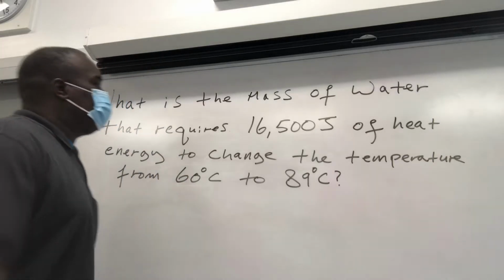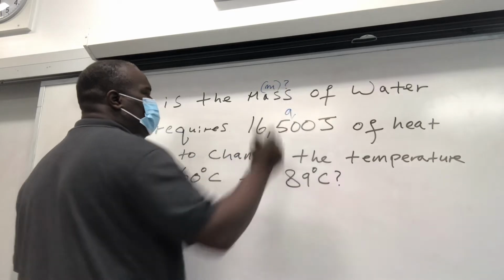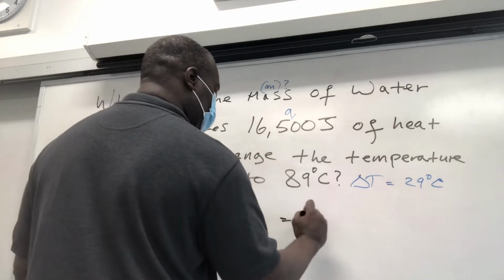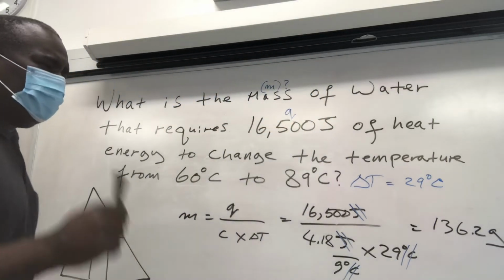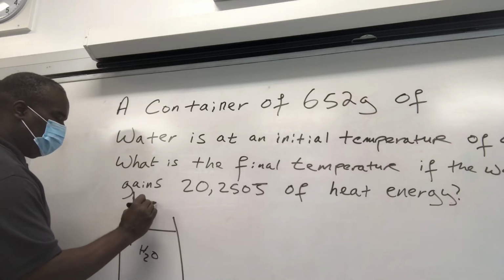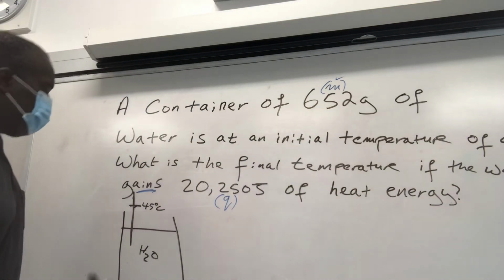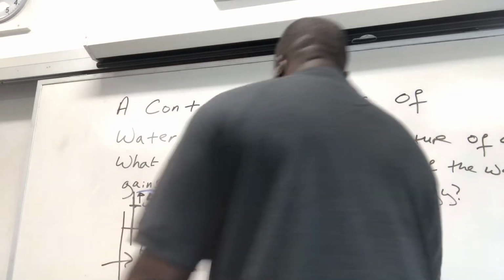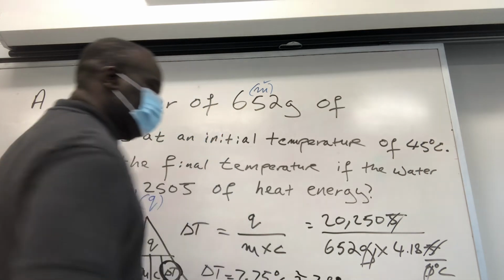Heat calculations problem number two